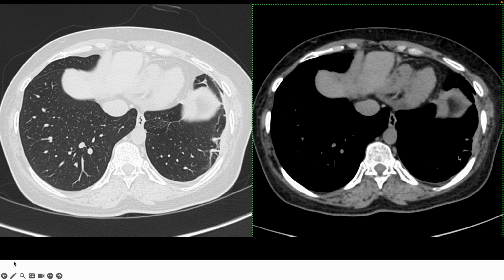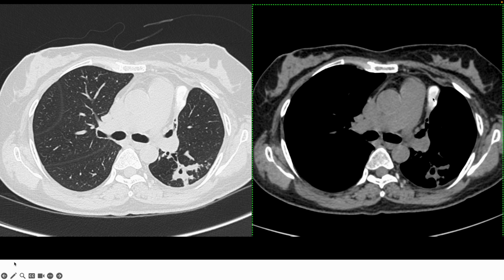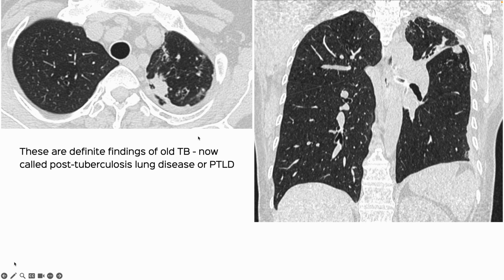Case of The Day - 003 - 2025 03 19 - PTLD and Query Reactivation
42-years old with prior lung and pleural TB for a CT chest.

It is a good idea to use the term "post-tuberculosis lung disease" or PTLD when we see post-infectious changes of old TB.

When we see cavities or areas of "tree-in-bud", we should flag the possibility of reactivation.